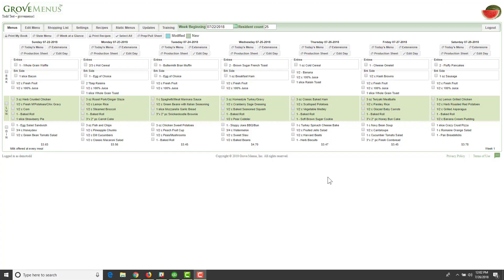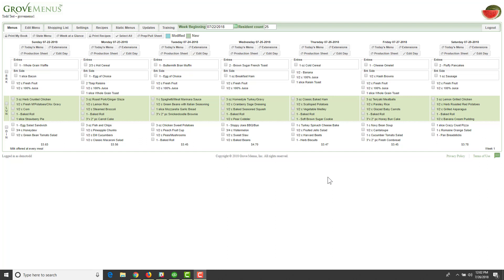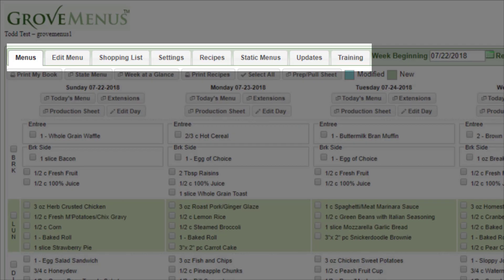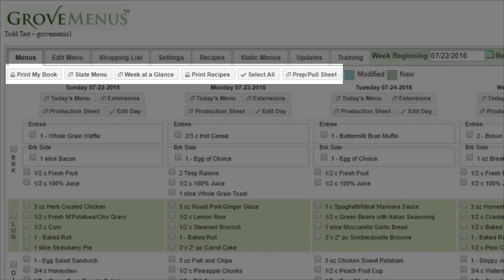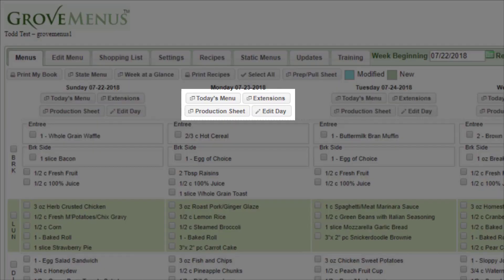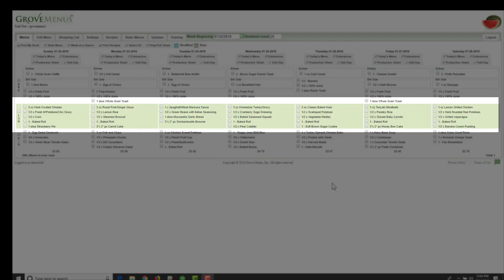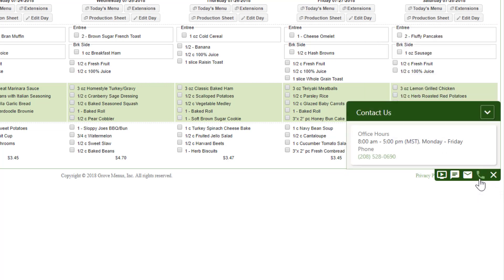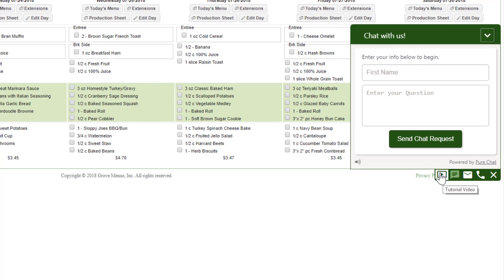Welcome to Grove Menus